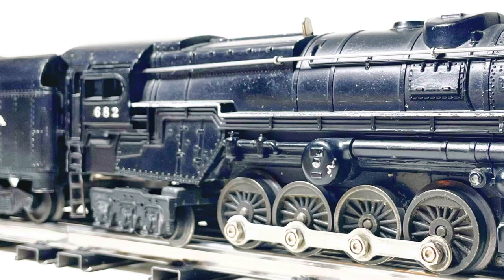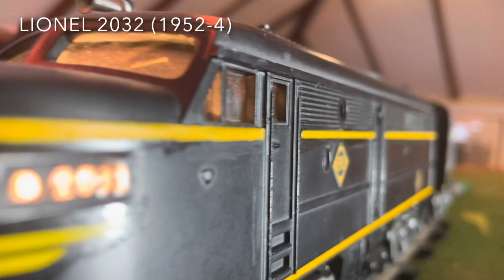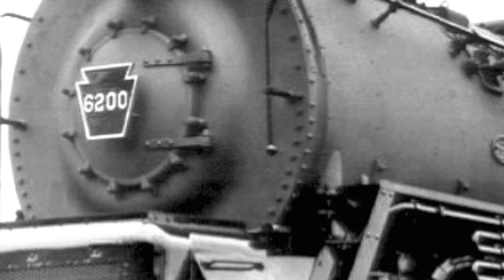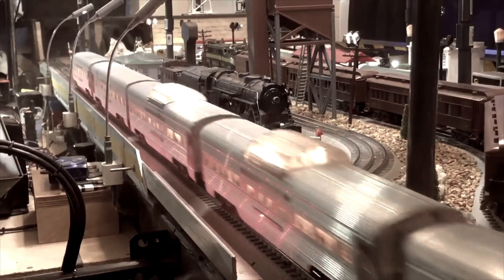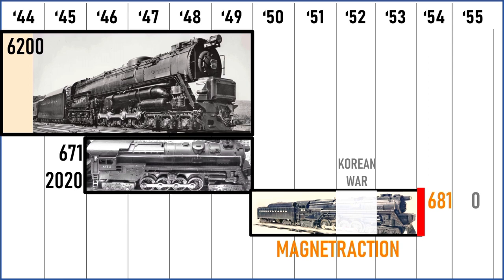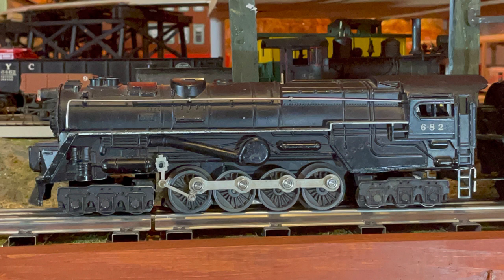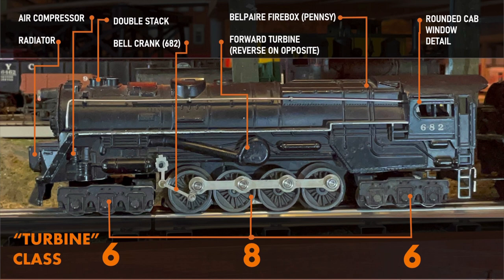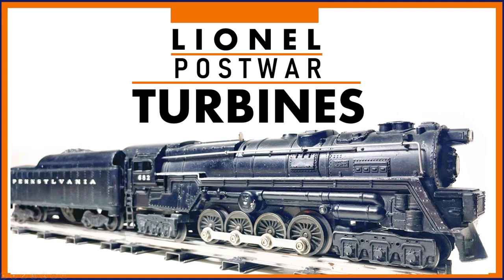Lionel Postwar Turbines 671 681 682 2020 (1946-55) / Bonk’s Trains / Sharpnack Limited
This is an overview of Lionel's Postwar Turbines, the 671, 681, 2020 and 682 its history and basic features.  Also a short story about the prototype, the PRR 6200.

All images public domain or by the author.

Music: "The Thought of You" "Walk in the Park" and "Busy City" by Track Tribe, free for use on Youtube.  Created on Powerpoint and iMovie.